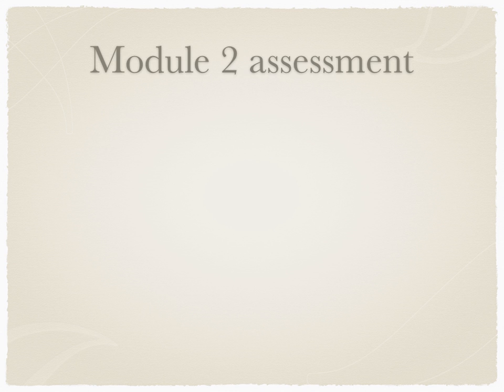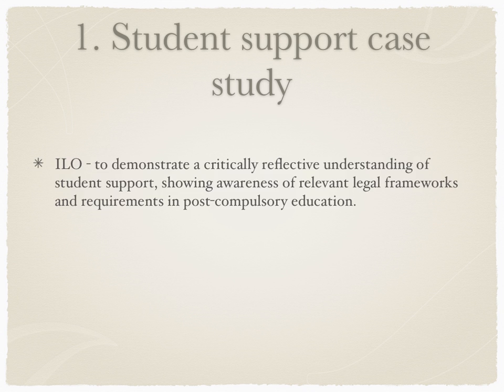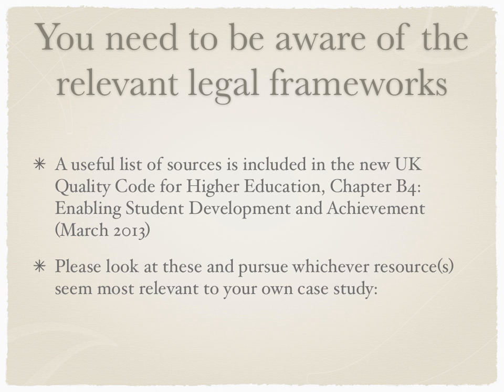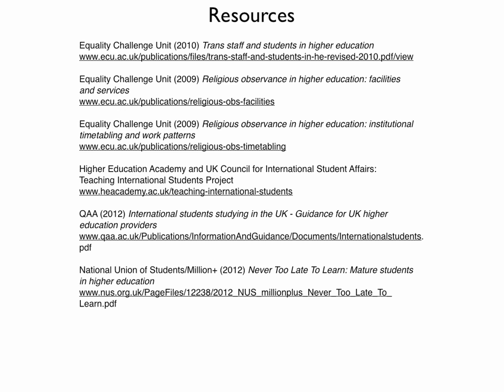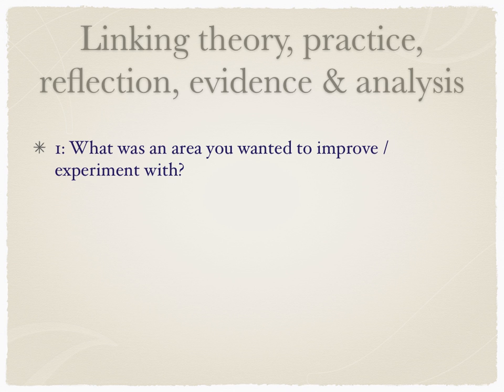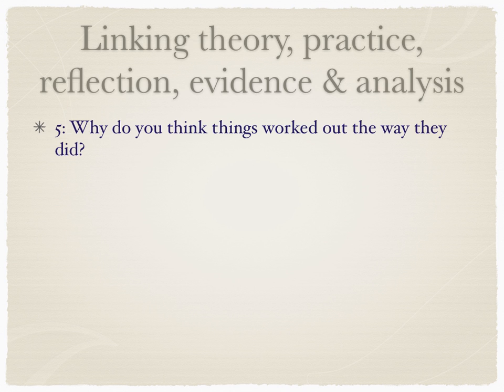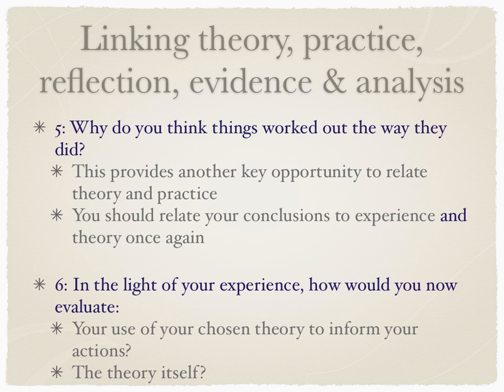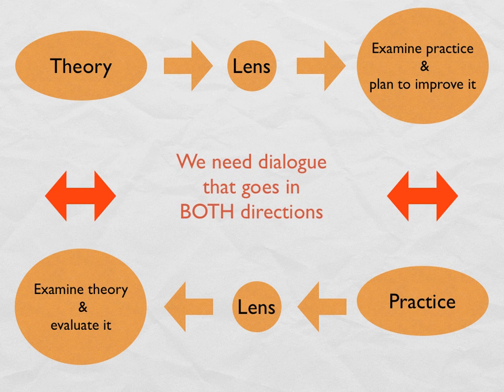Module 2 essay advice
PGCert Module 2 essay advice - sorry this vanished! This version was originally made for the Bristol group - so there are a couple of references to January deadlines that you can obviously ignore :-) It's the general essay advice you'll want. Enjoy!